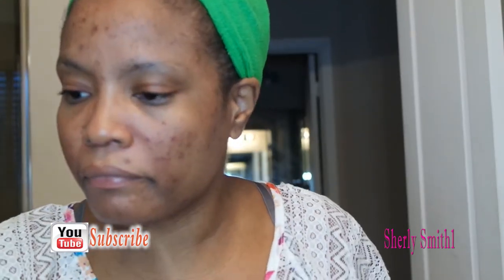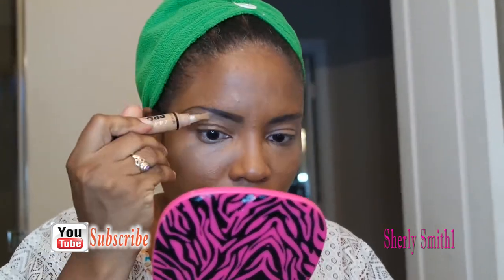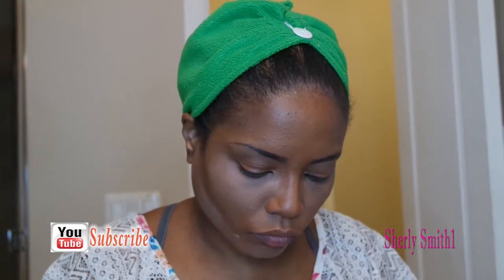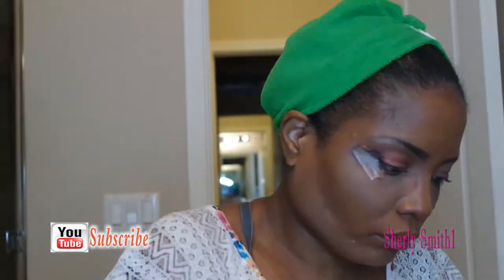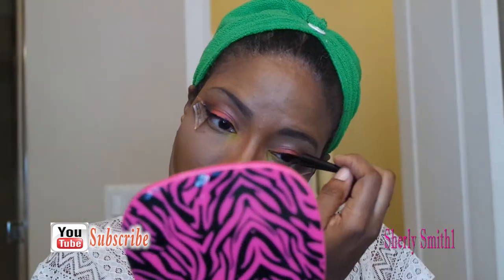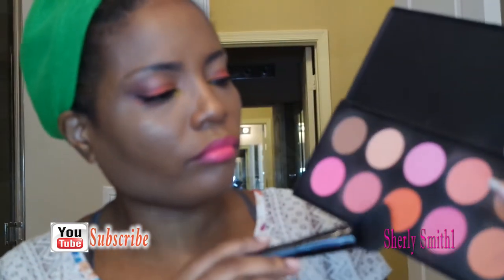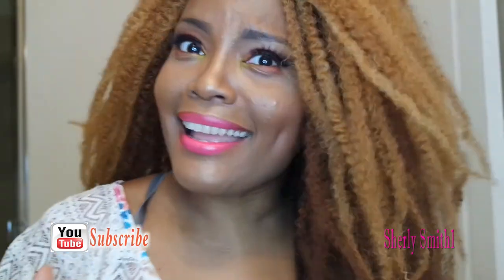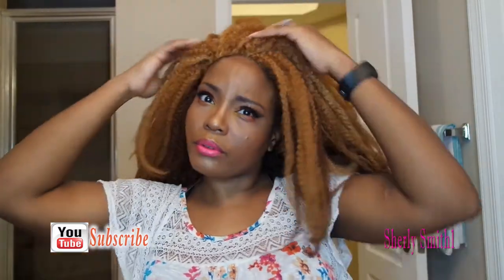July Look 2017| Sherly Smith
Check out Sthashah channel 😊🤗✨

Write to me:
Sherly Smith